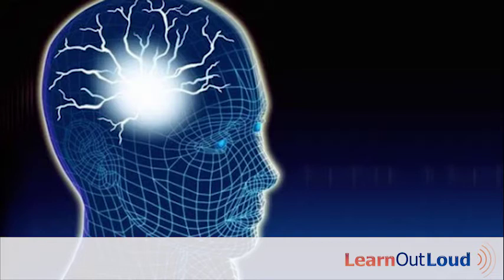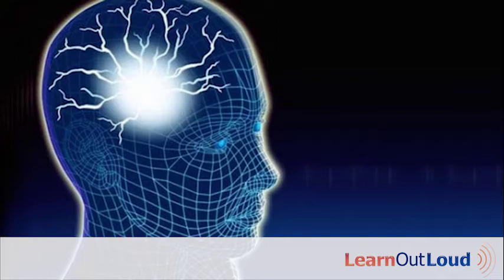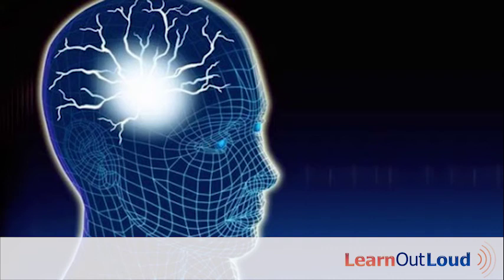Character Building Thought Power by Ralph Waldo Trine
This book describes a method whereby old, undesirable, earth-binding habits can be broken, and new, desirable, heaven lifting habits can be acquired, a method whereby life in part or in its totality can be changed, provided one is sufficiently in earnest to know and, knowing it, to apply the law. The audiobook version is an unabridged narration of the book.

Character Building Thought Power by Ralph Waldo Trine was published in 1899 and is in the public domain. This audio book was recorded by LearnOutLoud.com and is narrated by Seth D. Anderson.

You can download this audio book on MP3 for free on our